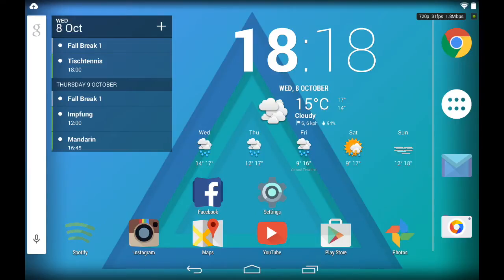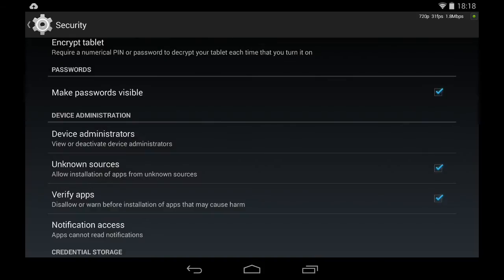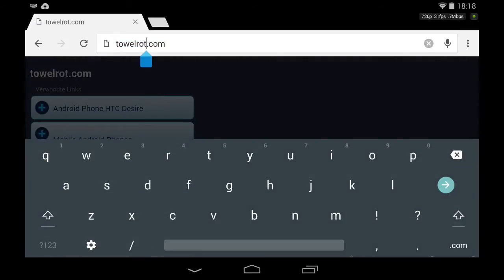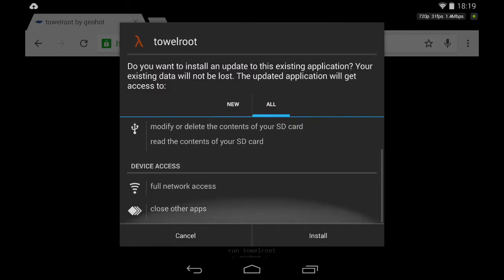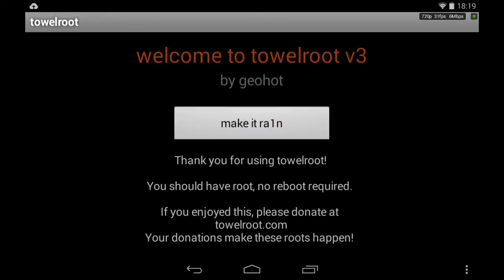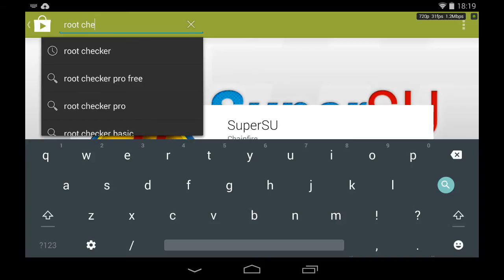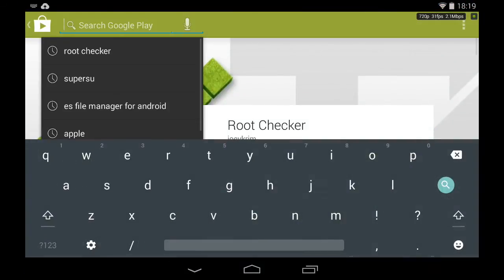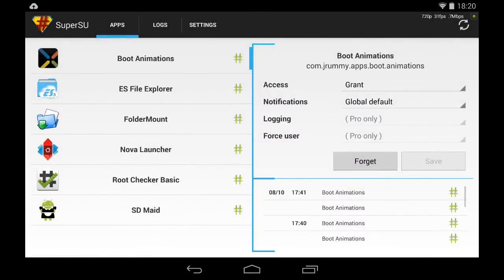HOW TO ROOT the NVIDIA Shield Tablet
Hey :)

Thanks for checking out this small video showing you how to easily root the NVIDIA Shield Tablet!

Please Note: I'M NOT RESPONSIBLE FOR ANY DAMAGE TO THE DEVICE, YOU DO THIS AT YOUR OWN RISK!